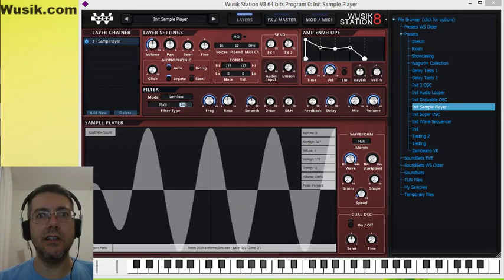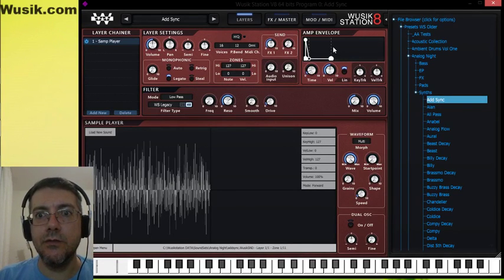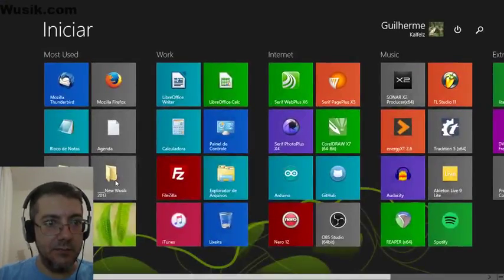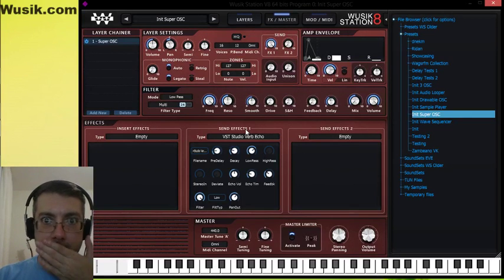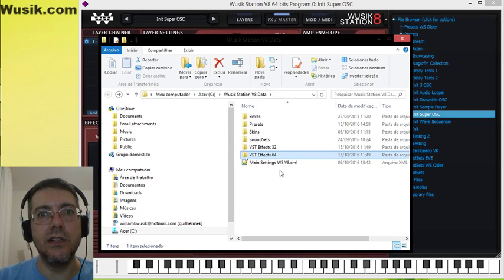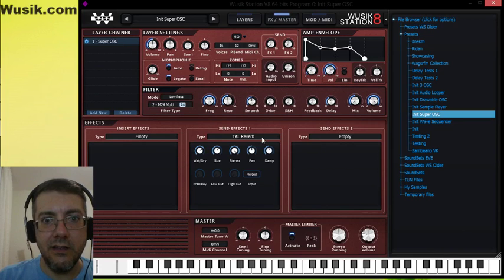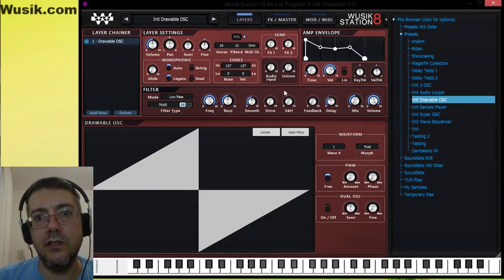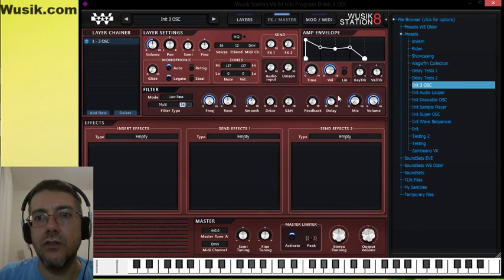Tutorials on Wusik Station Synth Sampler